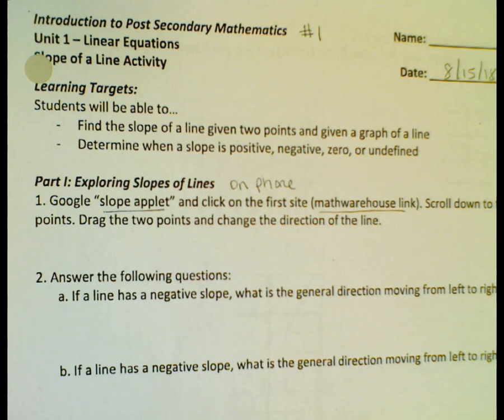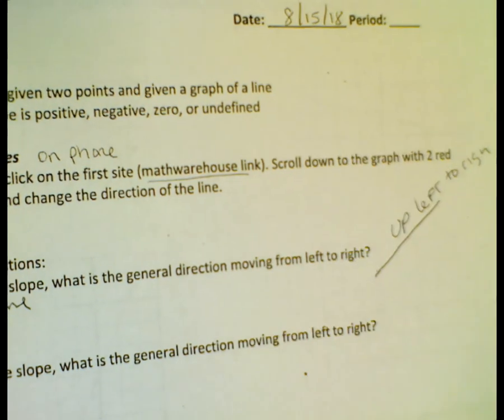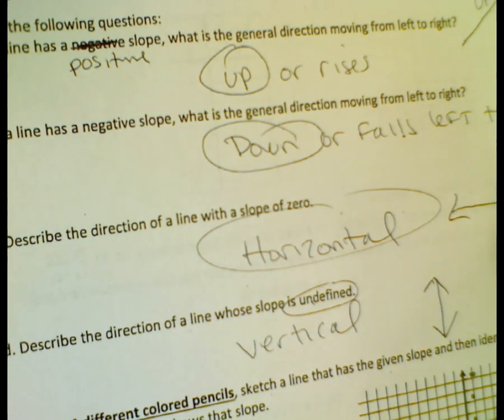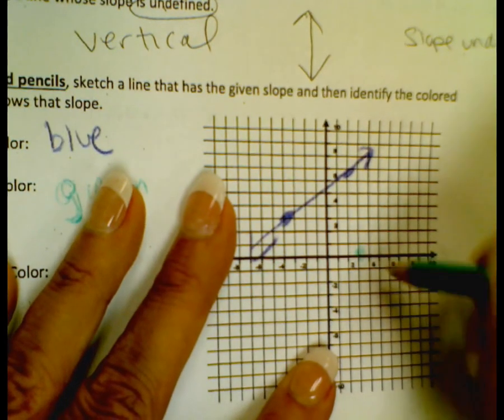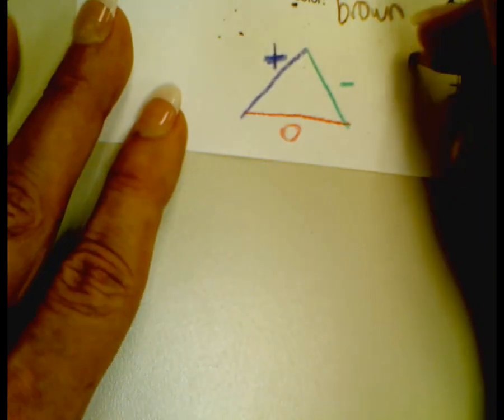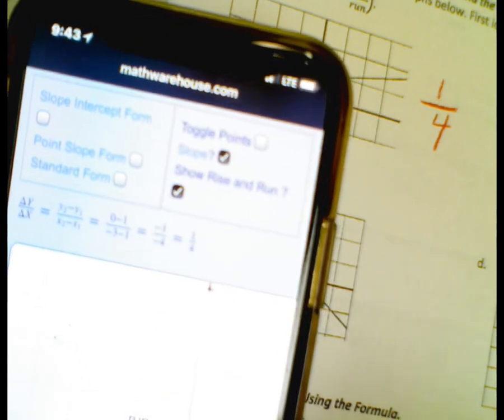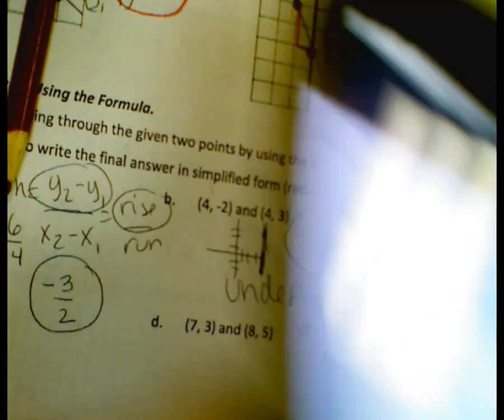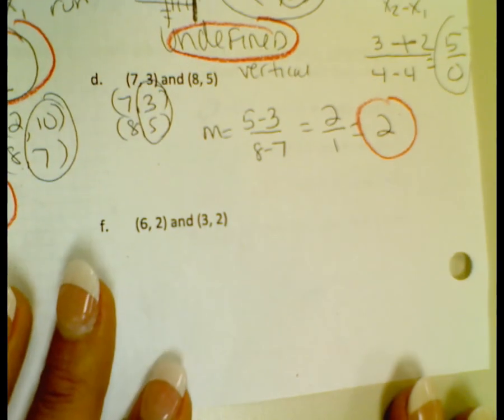IPSM . 1st day Slope Applet Activity